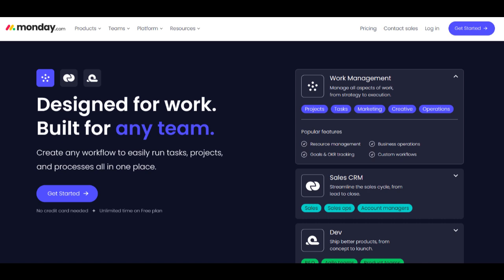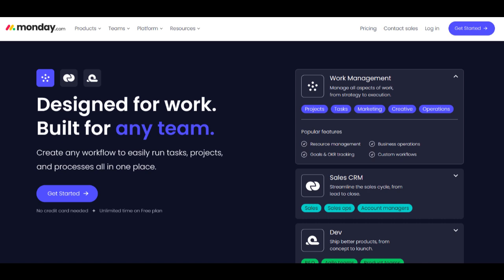🔥 Monday Marketer Review: Pros and Cons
Monday Marketer takes the spotlight as a transformative tool for marketing teams, providing a comprehensive solution to streamline strategies and foster collaboration. In this thorough review, we'll delve into the key aspects of Monday Marketer, highlighting its strengths and potential considerations.

An outstanding feature of Monday Marketer is its user-friendly and visually organized interface, serving as a centralized hub for efficient campaign management. With customizable dashboards and tools, marketing teams can seamlessly plan, execute, and monitor campaigns, ultimately boosting overall workflow efficiency.

Moreover, Monday Marketer excels in cultivating collaboration among team members. This collaborative approach is essential for the success of intricate marketing initiatives.

Additionally, the adaptability of Monday Marketer positions it as a versatile choice for various marketing projects. The platform often supports customization, allowing teams to tailor the tool to their unique workflows and project requirements. This flexibility proves invaluable in the dynamic and fast-paced landscape of marketing.

However, it's crucial to consider potential challenges. New users may encounter a learning curve as they explore the extensive features and customization options available. Investing in training and onboarding processes may be necessary to fully harness the platform's capabilities.

Furthermore, the pricing structure of Monday Marketer may be a consideration, particularly for smaller marketing teams or those with budget constraints. Teams should conduct a careful evaluation of their marketing needs against the pricing plans to ensure alignment with their requirements.

In conclusion, Monday Marketer offers an intuitive interface, collaborative features, and adaptability for marketing teams. While a learning curve and pricing considerations exist, the platform's strengths position it as an invaluable asset for marketing professionals striving to elevate their campaign management processes through enhanced collaboration.